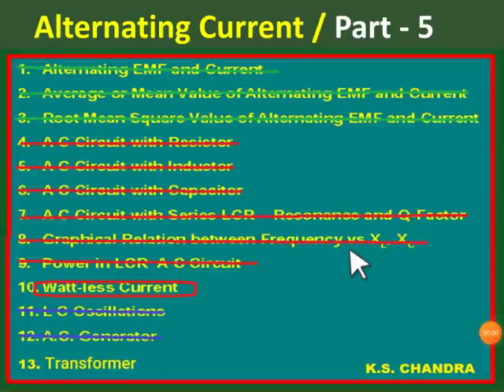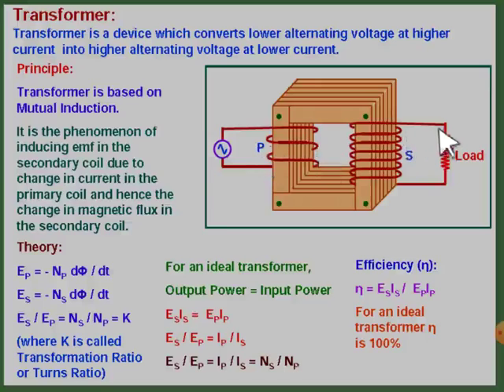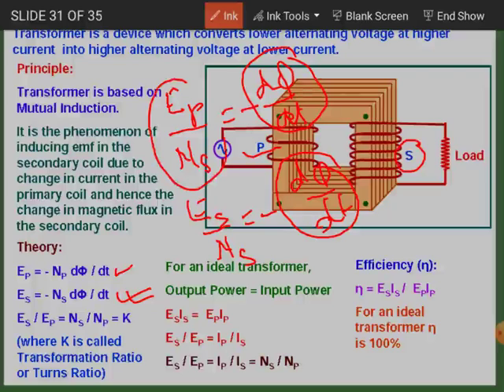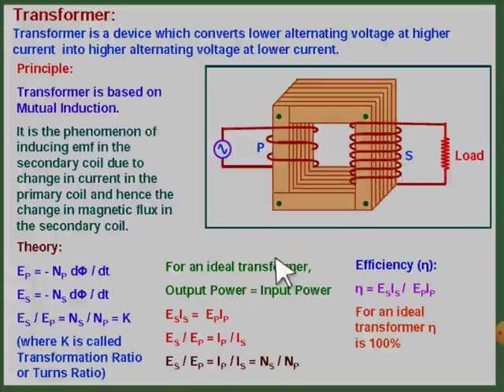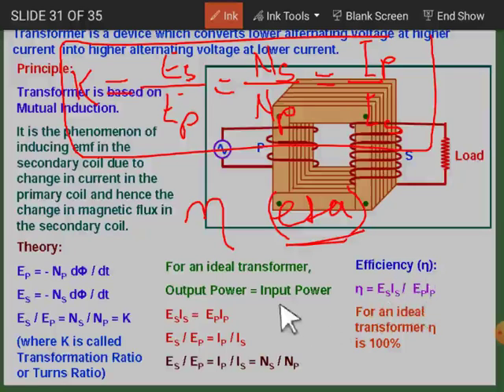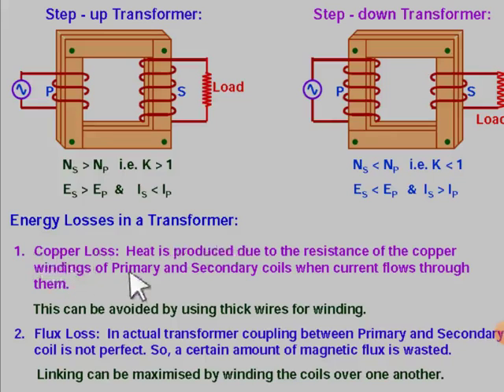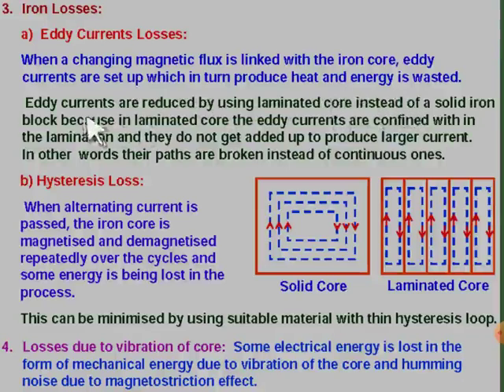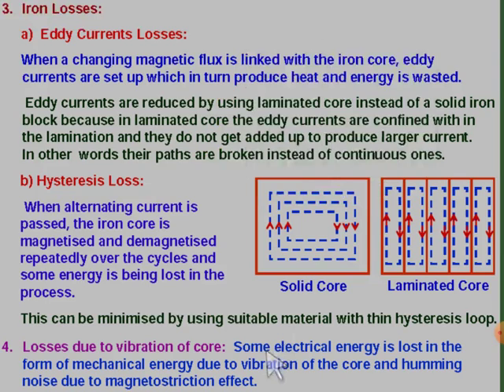TRANSFORMER, AC PART 5|| K.S.CHANDRA, PGT PHYSICS, JNV SENAPATI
Physics Chand
Transformer it's definition, principle, construction and working theory are explained in a very simple and easily understandable way. Lastly energy losses during transformation are also discussed.